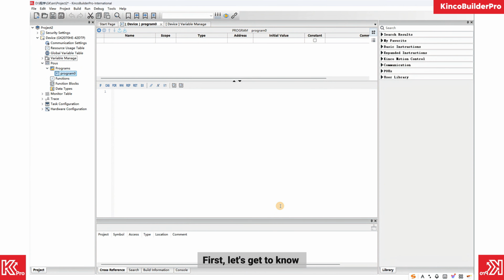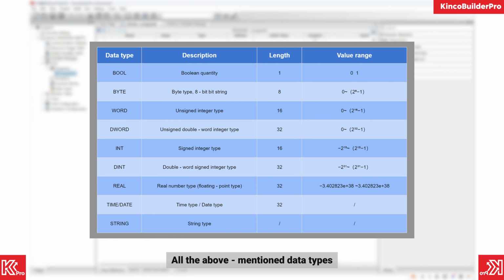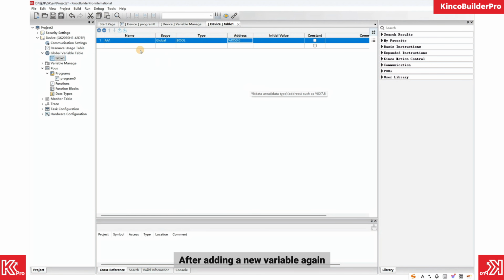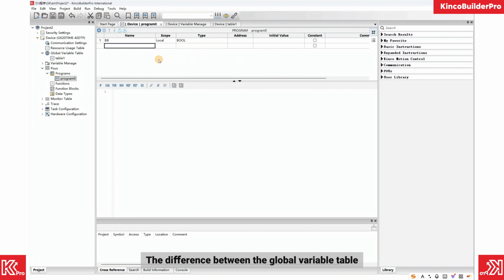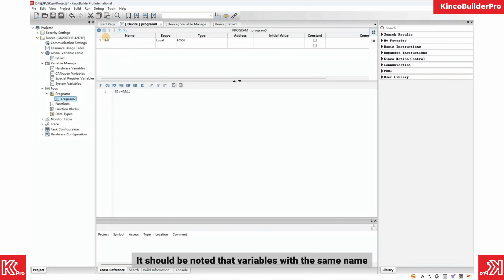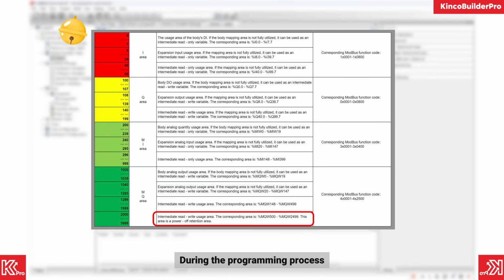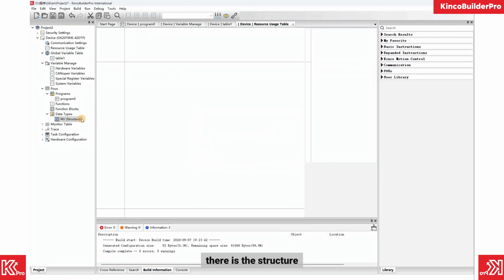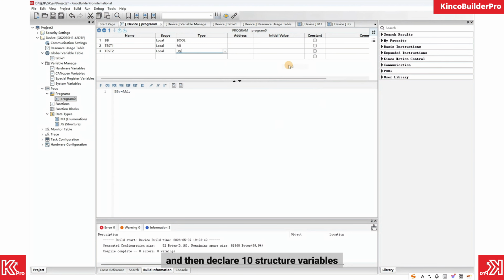KincoBuilderPro | #3 Variables and Data Types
Welcome to the KincoBuilderPro PLC Programming Tutorial Series!

In Episode 3, learn how to manage PLC variables and understand common data types in KincoBuilderPro.

You will learn:
· Basic data types: BOOL, INT, REAL, STRING, etc.
· Global & local variables
· Variable tables and address mapping
· Enumeration and structure types

Build cleaner and more efficient PLC programs with KincoBuilderPro.